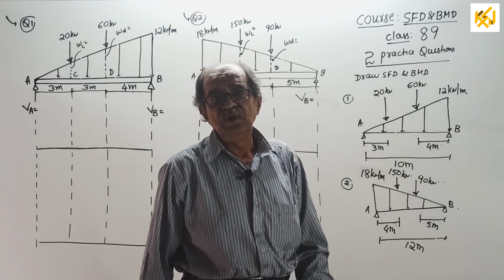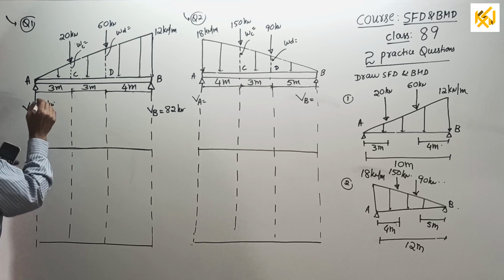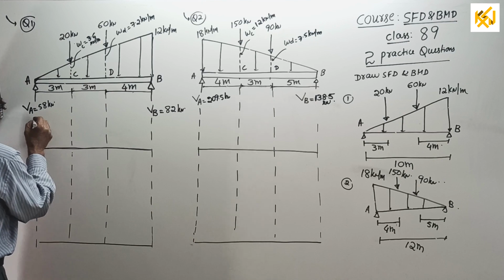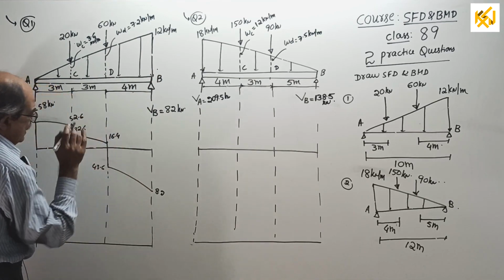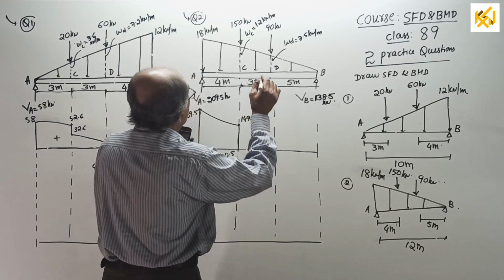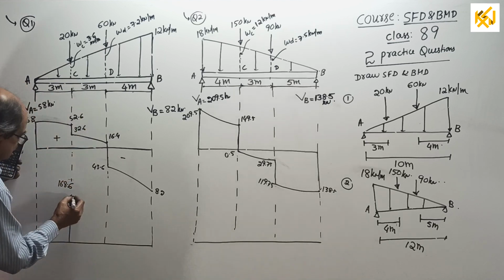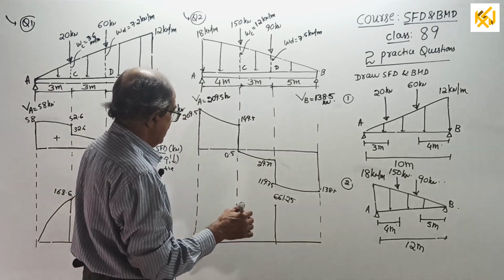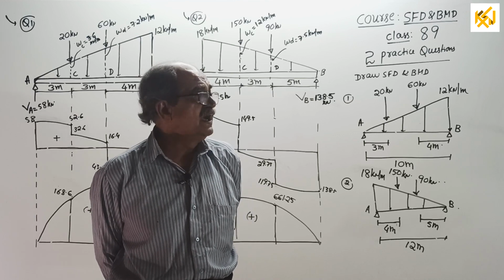SFD & BMD / Class 89 / 2 Practice Questions / by K Shankaranarayana